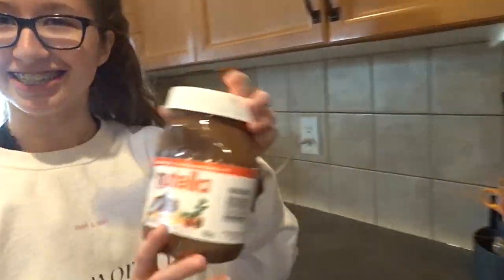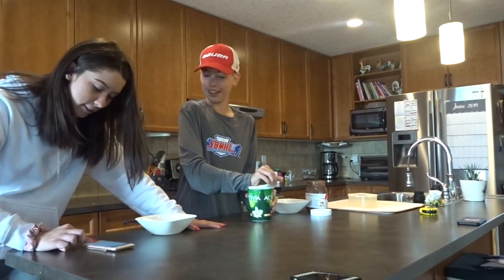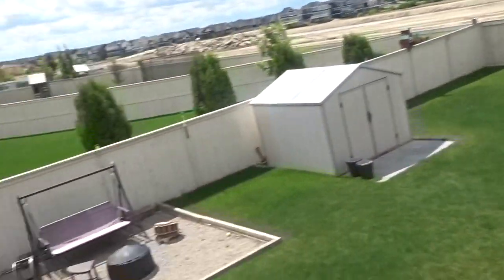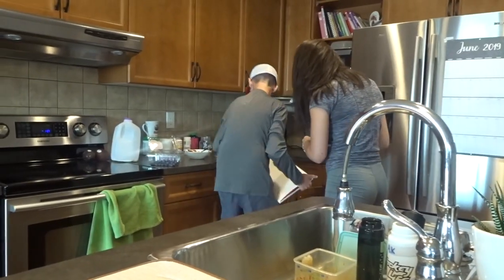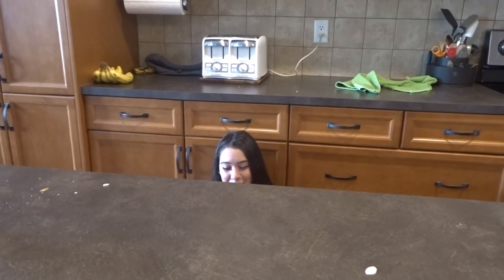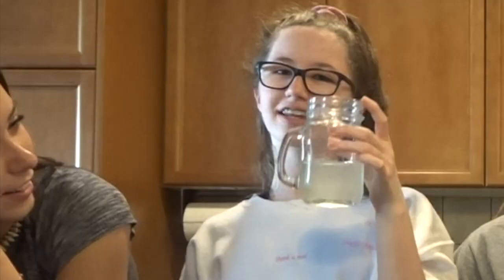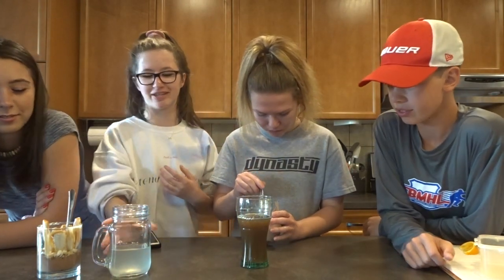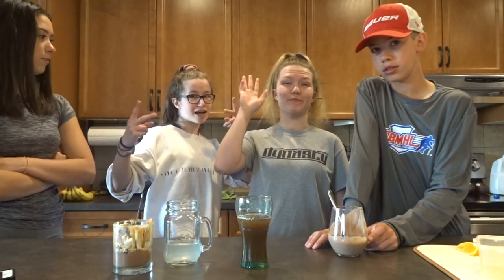Master Chef Part 1 - w/ Elizabeth and Brett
WATCH OUR LAST VIDEO: Who Know Each Other Better? -TEA SPILTt-